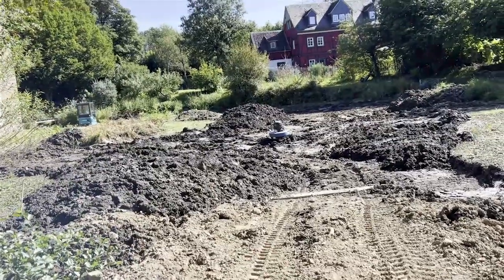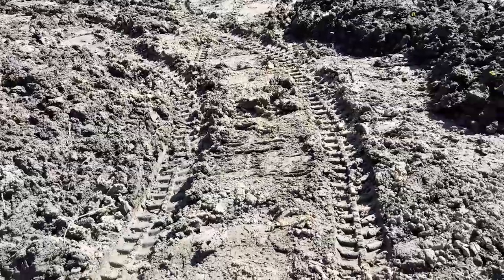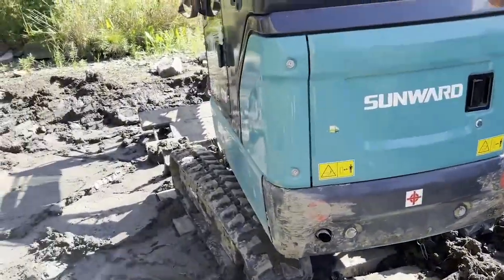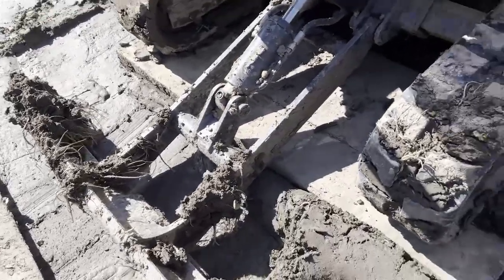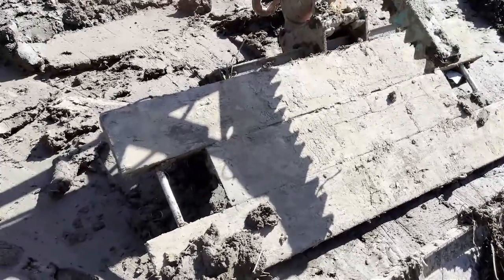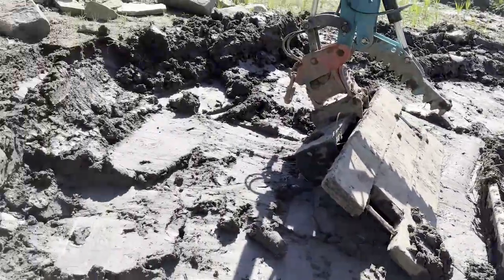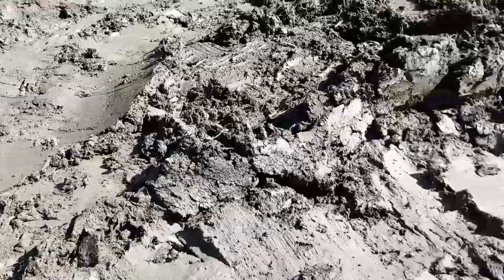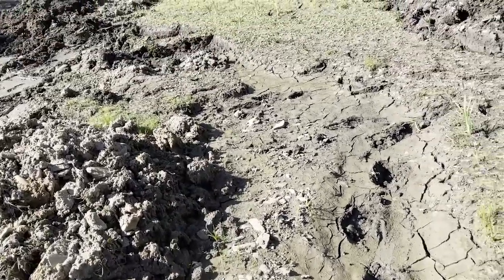Dredging Pond 101, tips, thoughts, muck, excavator mattresses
Experiences dredging a 35 year old pond that has been neglected and has accumulated a lot of muck.